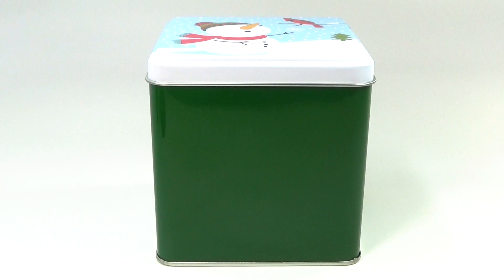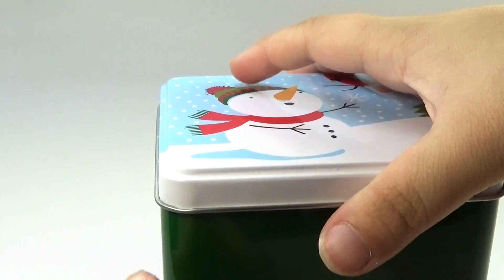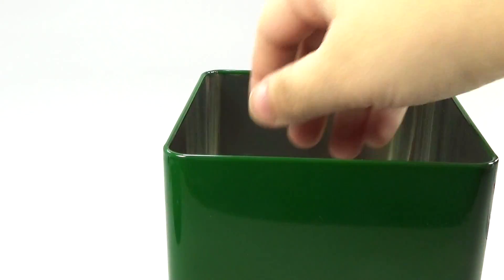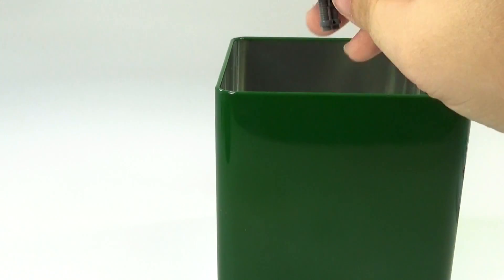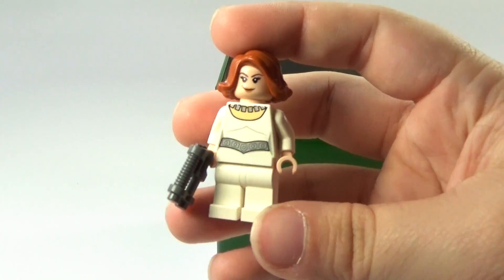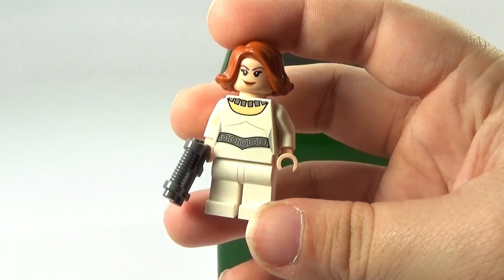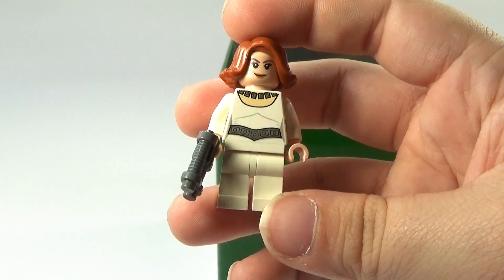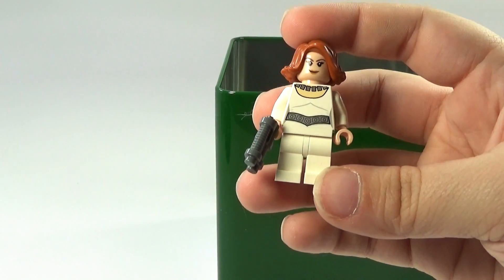Custom MOC LEGO Marvel Super Heroes Advent Calendar Day 1 Unboxing - BrickQueen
LEGO Marvel Super Heroes get their very own custom MOC advent calendar this year! Join our heroes in an epic 24 day countdown to Christmas!

"Christmas Greetings From America 1" by: Fredrik Thalberg